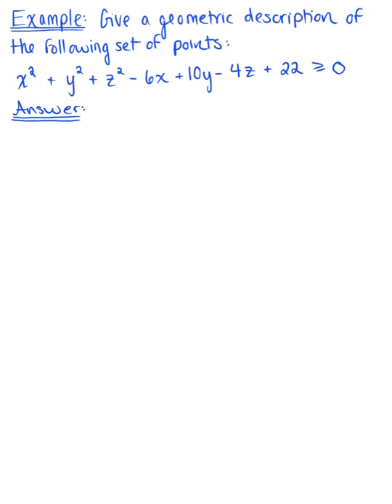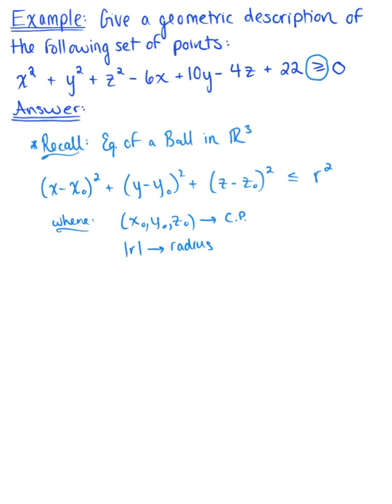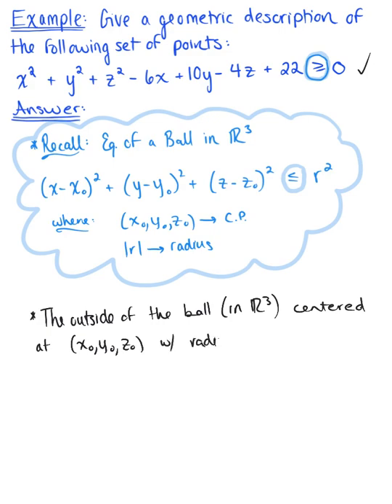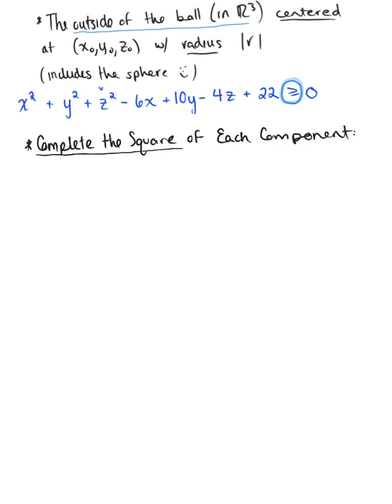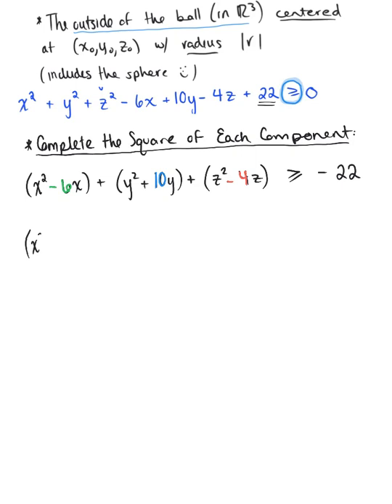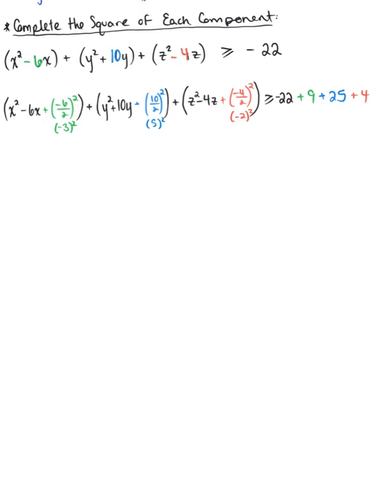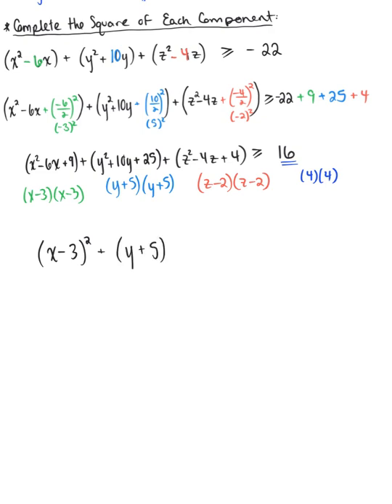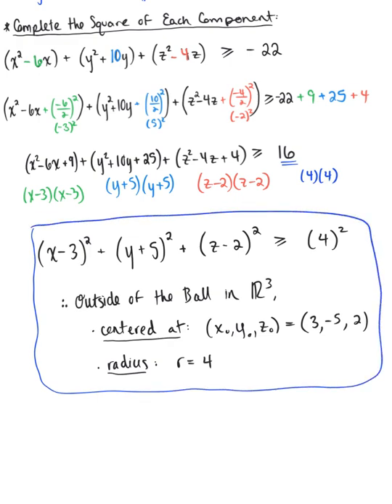Identifying Equations in Space (Example)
Describe the Set of Points that Satisfy the Given Equation in Space. Complete the Square of Each Component to Identify the Center Point and the Radius of the Outside of a Ball in Space.